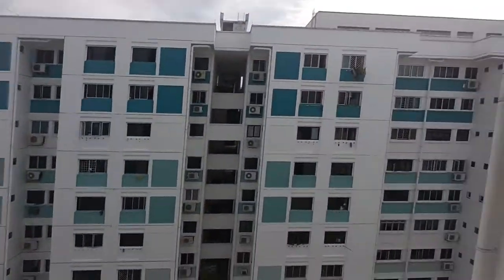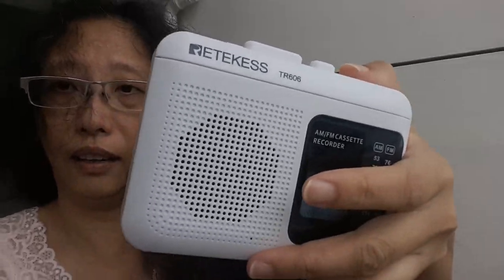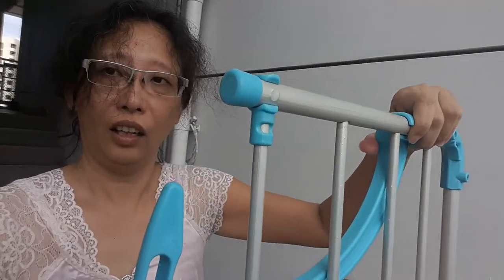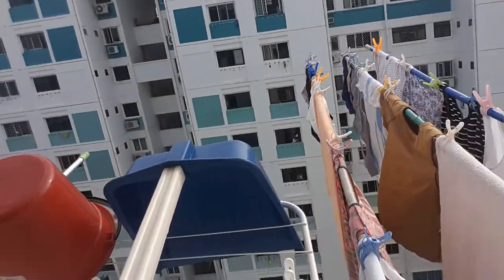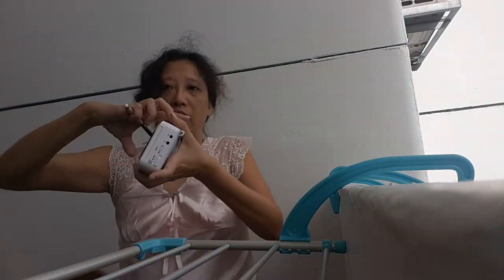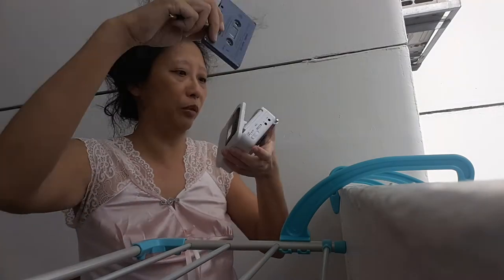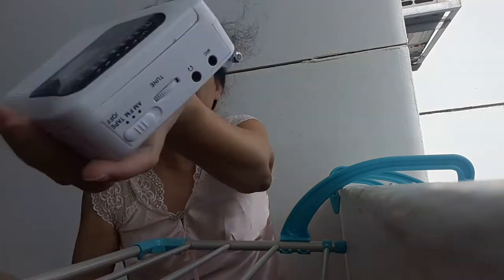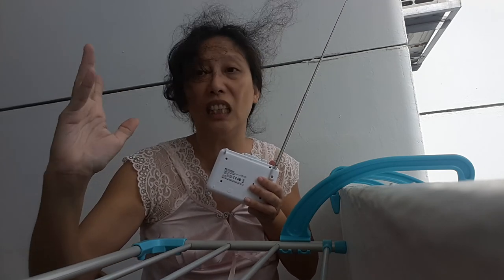Using Japan Home S$8.50 Balcony Hangers with Lazada.sg S$25.33 RETEKESS Cassette Tape Radio Player